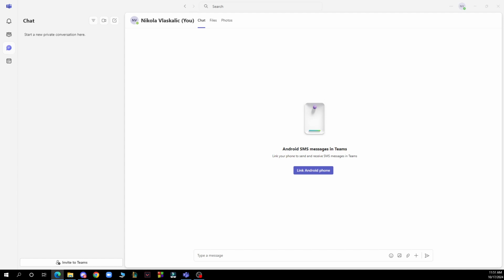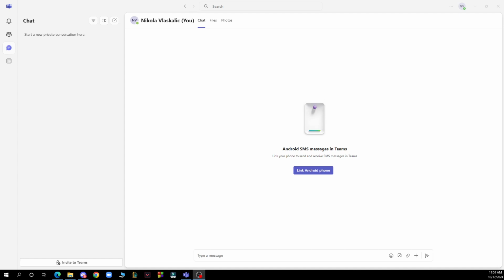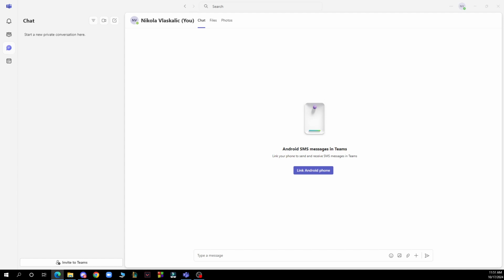How to Share Files in a Microsoft Teams Chat (Easiest Way)​​​​​​​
In this video I will show you How to Share Files in a Microsoft Teams Chat. It would be good if you watch the video until the end so that you don't miss important steps.